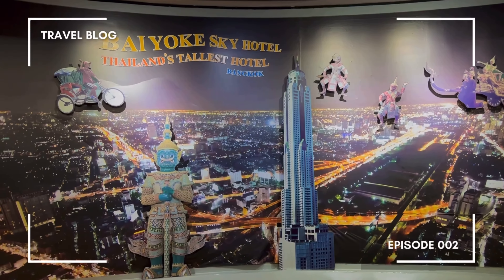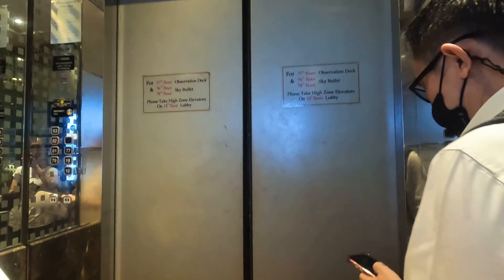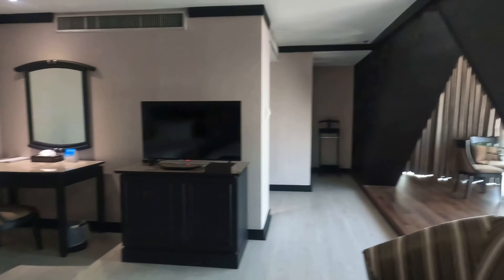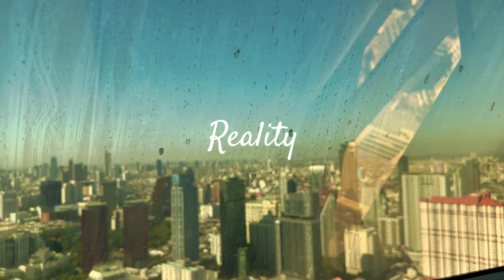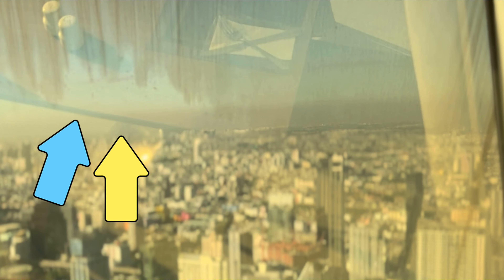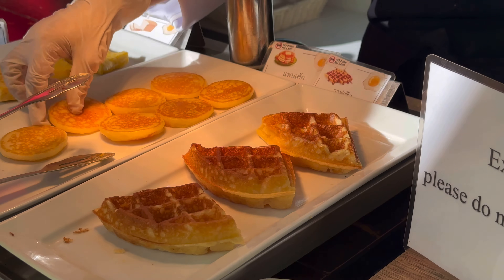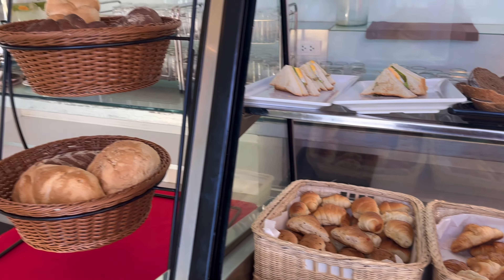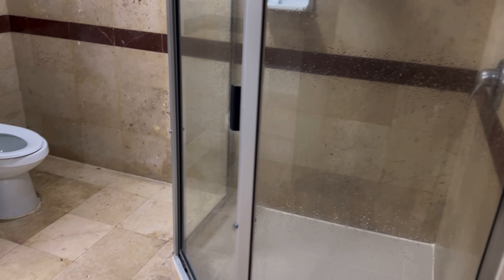Baiyoke Sky Hotel 2024 | 55th Floor Panoramic Suite | Breakfast Buffet | Explore Thailand Ep 2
Is Baiyoke Sky Hotel worth it?
A tour around Thailand’s tallest hotel.
0:00 Introduction
0:25 Fun Facts
1:09 Panoramic Suite Room Tour
2:05 Reality
2:36 84th floor
2:49 77th floor
3:05 Breakfast Buffet